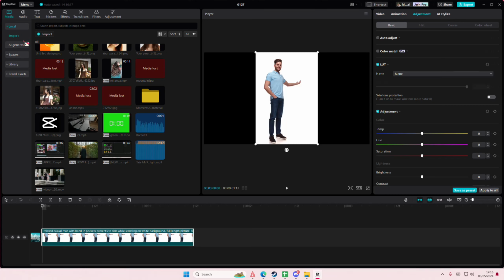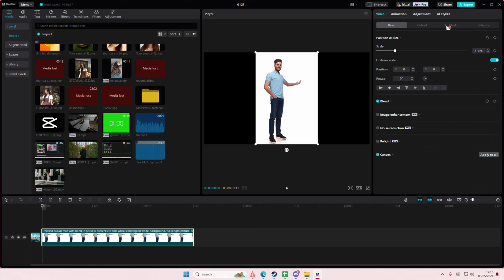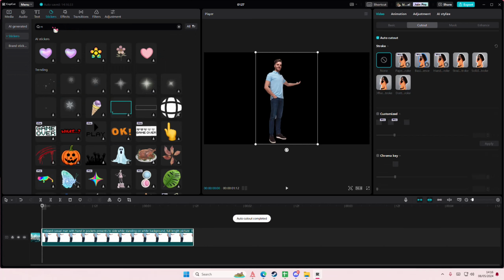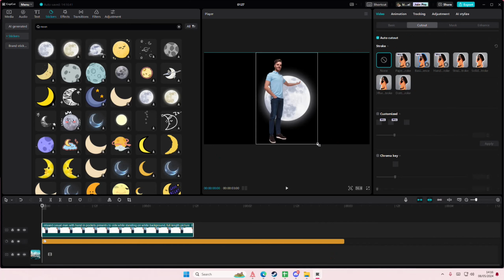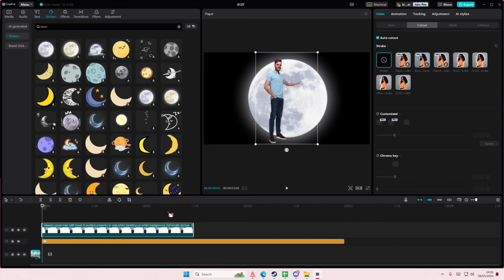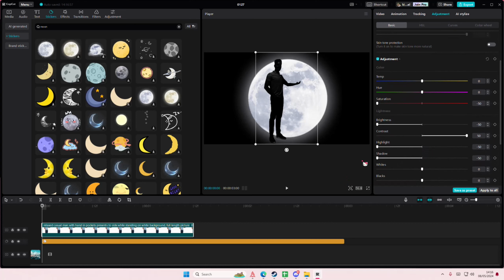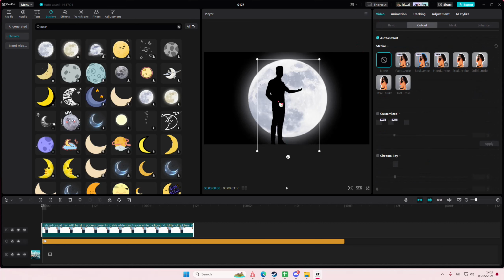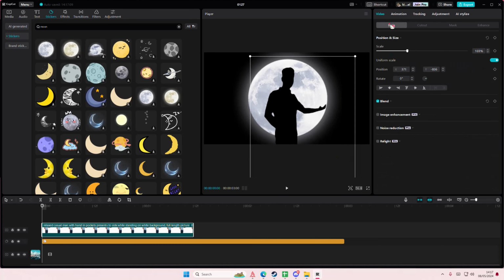❤ INSTANT HELP: Silhouette On The Moon Video Effect Tutorial On CapCut PC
Learn how you can create this silhouette on the moon effect on CapCut PC by watching this video.